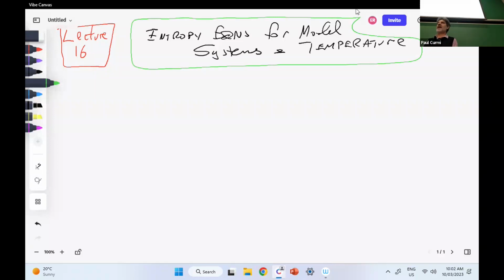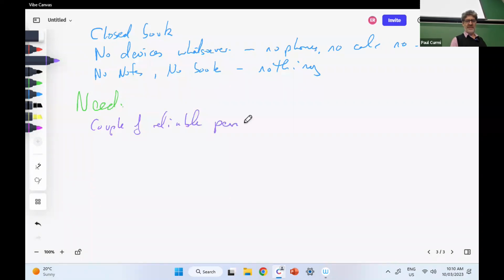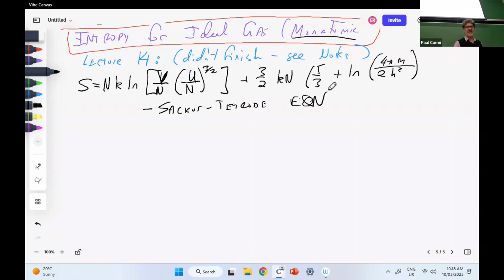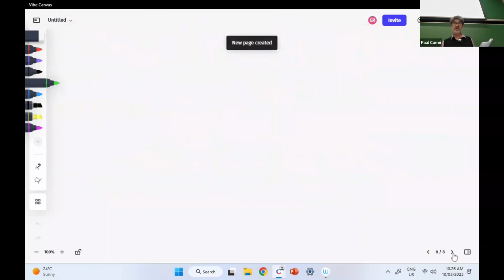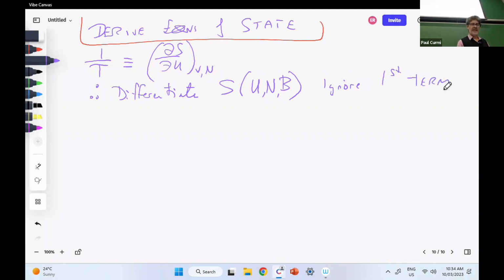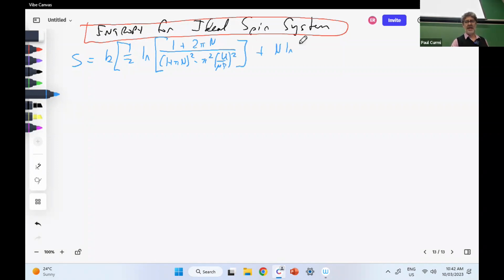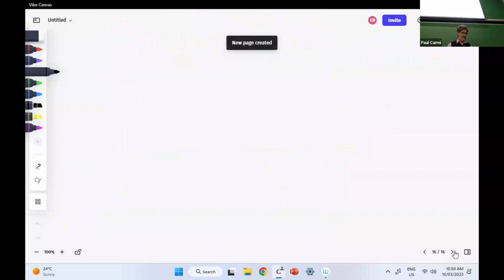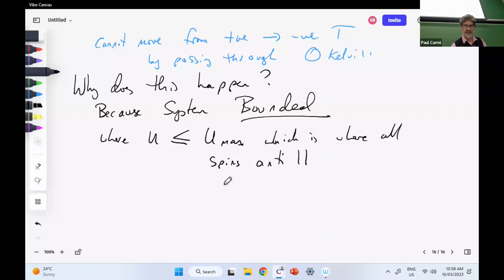PHYS3113 Lecture 16 2023